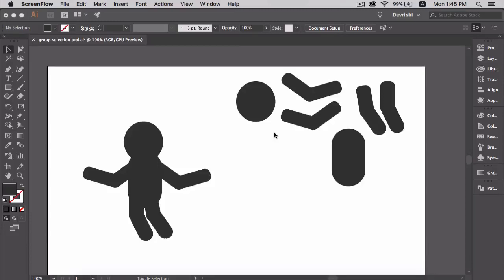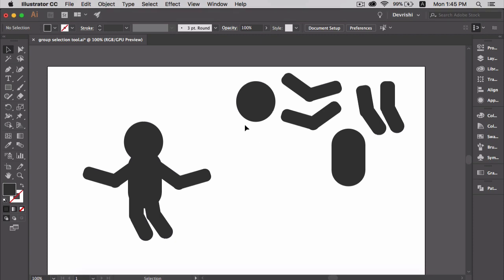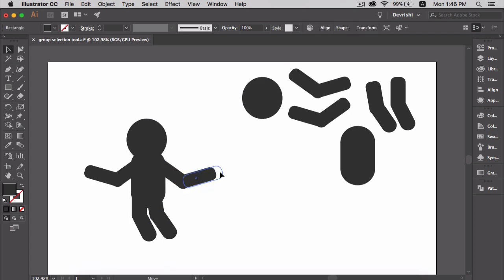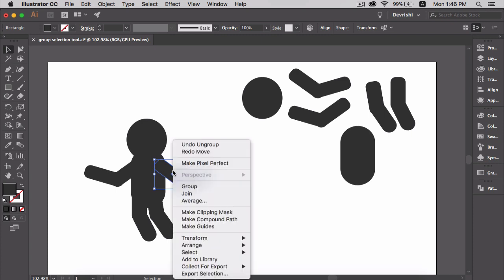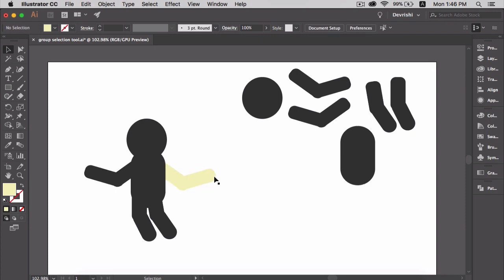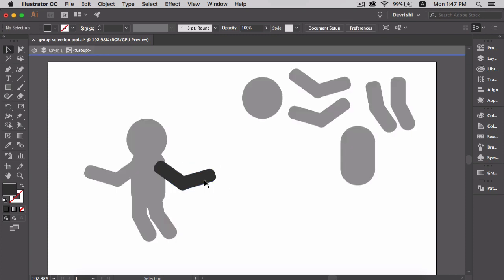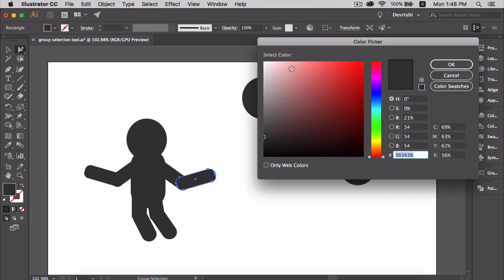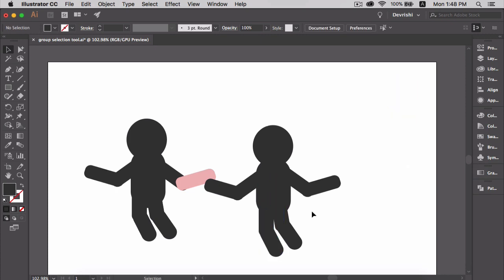Adobe Illustrator - Group Selection Tool ( Lesson 3 )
Group Selection Tool | Adobe Illustrator Tutorial